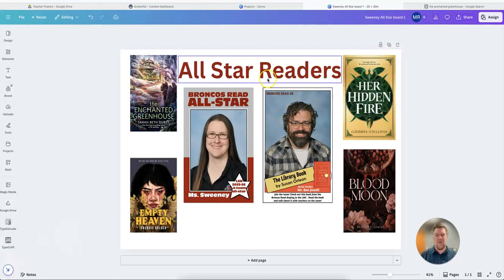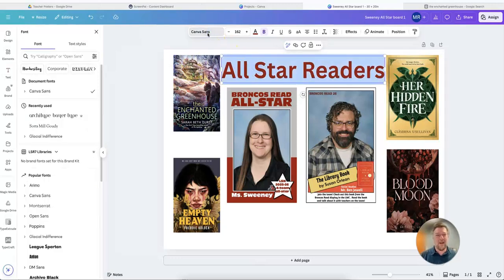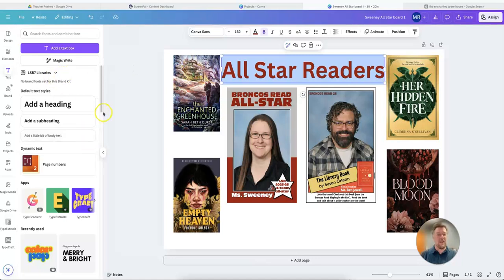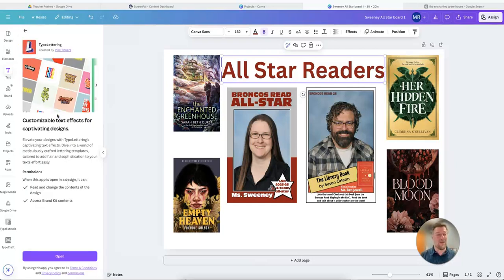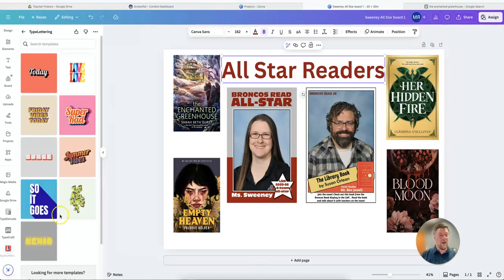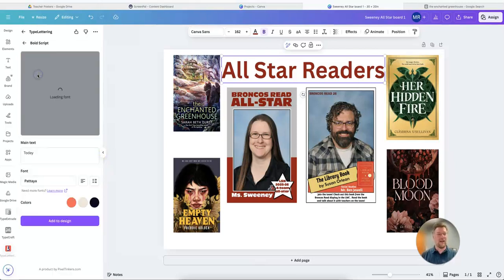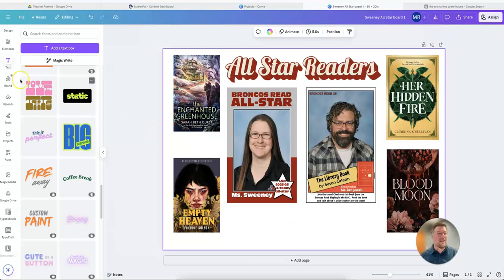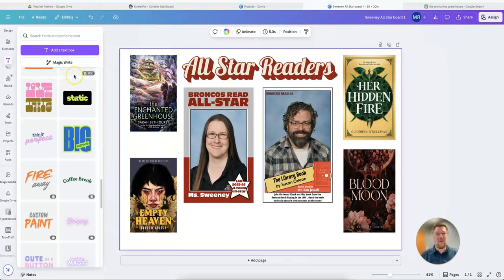4 Font Considerations in Canva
Using Canva to insert creative fonts for info boards in speech & debate. This video discusses how to play with different specialty fonts in Canva, and what to consider when choosing a font for your Info Board for use at Speech & Debate tournaments. These videos are specifically for students at LSNHS in Lee's Summit, Missouri, but much of the information is of use to any NSDA competitor.
A video from the Lee's Summit North High School Library